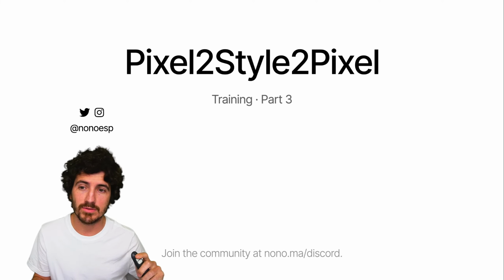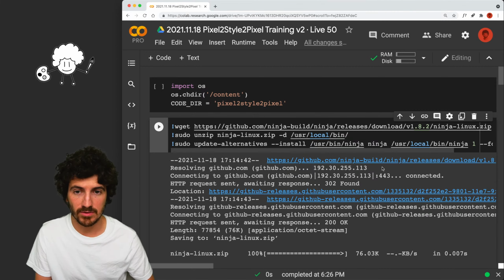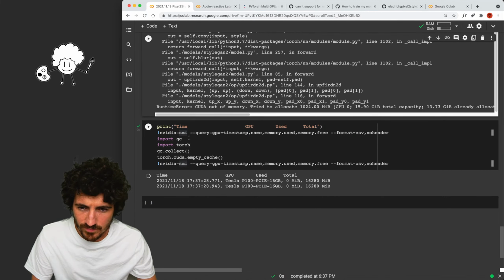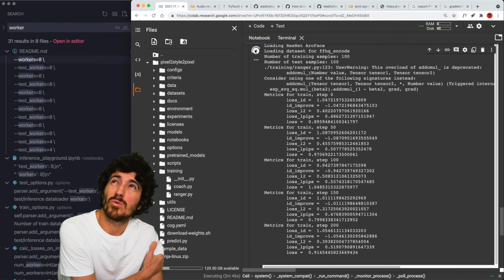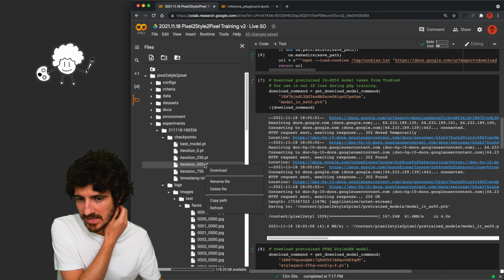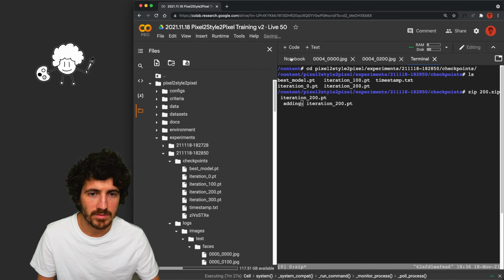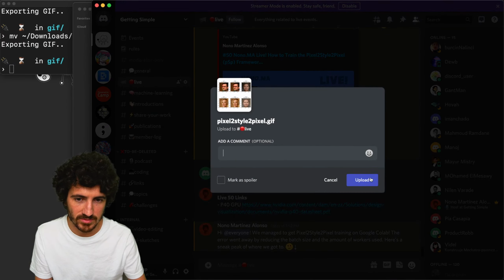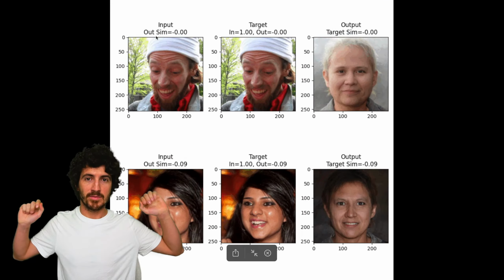#50 Nono.MA Live! How to Train the Pixel2Style2Pixel (pSp) Framework - Part 3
Let's continue setting up a notebook to train the pSp framework and prepare a custom dataset.

00:00 Start
13:02 Today
13:50 Intelligence & Sketching - Intro
14:12 Recap - Training Pixel2Style2Pixel
19:17 Overview - Training Pixel2Style2Pixel
20:51 Config - Training Pixel2Style2Pixel
30:21 Overview - Training Pixel2Style2Pixel
36:37 Fixing the Error - Training Pixel2Style2Pixel
37:18 Nono's Substack
38:11 Fixing the Error - Training Pixel2Style2Pixel
01:08:06 Google Colab's GPU Offering
01:10:21 Solved! - Training Pixel2Style2Pixel
01:13:53 And.. We Are Training! - Training Pixel2Style2Pixel
01:19:27 Break
01:22:26 Checkpoints & Validation - Training Pixel2Style2Pixel
01:27:12 Results - Training Pixel2Style2Pixel
01:43:44 Animating the Results - Training Pixel2Style2Pixel
01:45:58 Creating a GIF Animation
01:55:34 Sharing the Results
02:14:55 Wrap Up - Training Pixel2Style2Pixel
02:16:30 Intelligence & Sketching - Outro
02:17:00 Outro